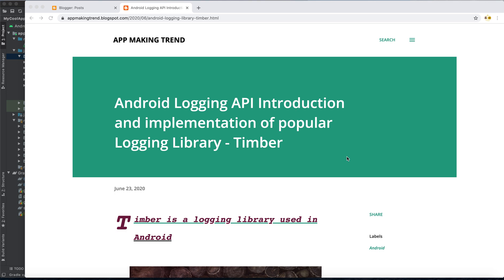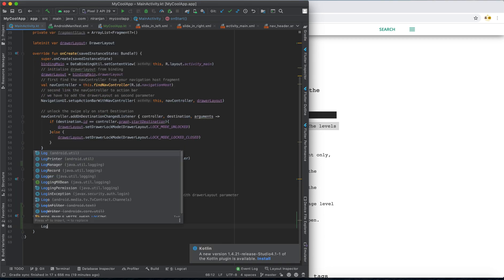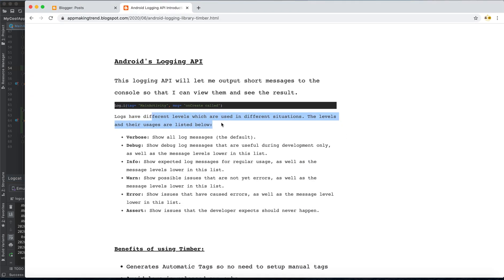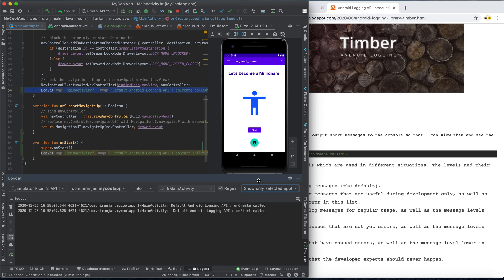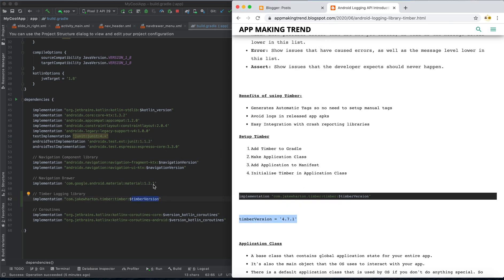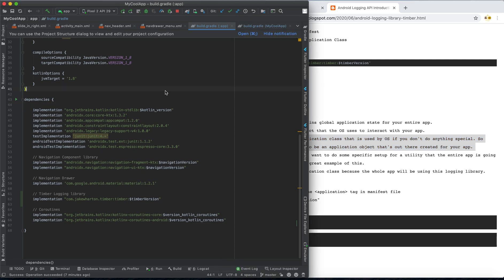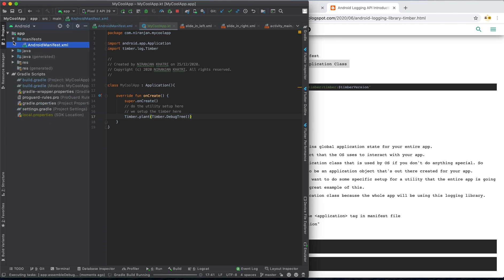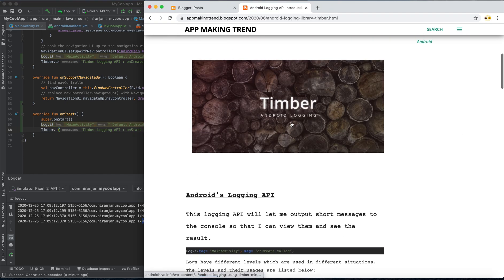Introduction about Default Android Logging API and implement a new Timber Logging API in Android App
Here we will learn about Default Android Logging API then we will also implement the new Logging API library called Timber.